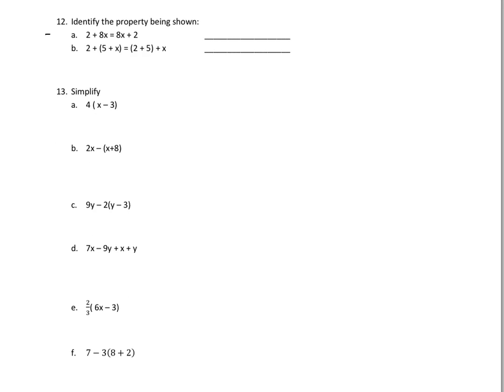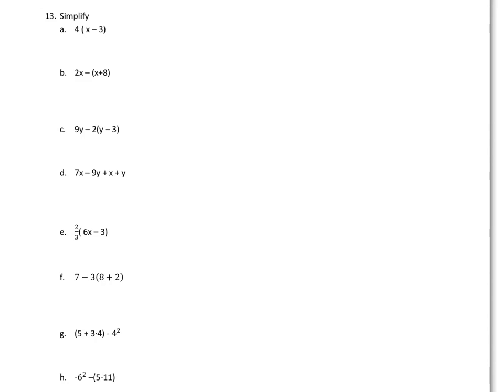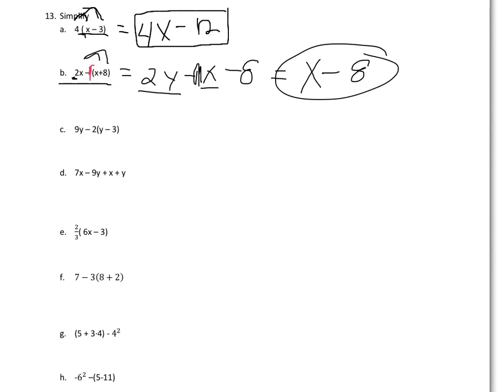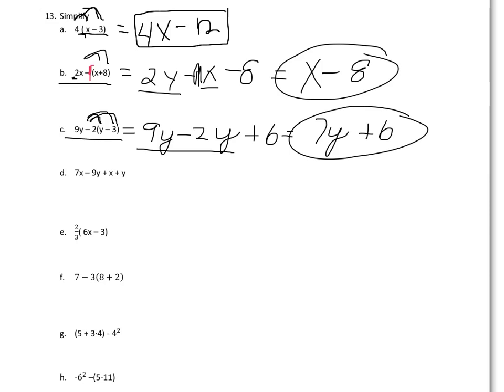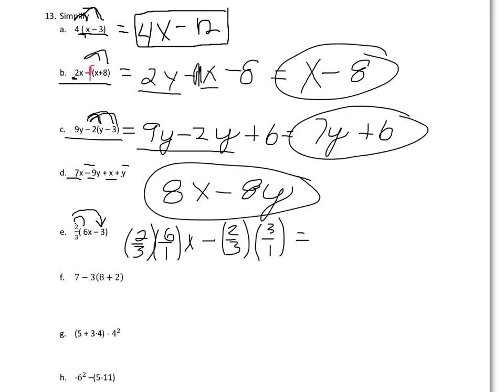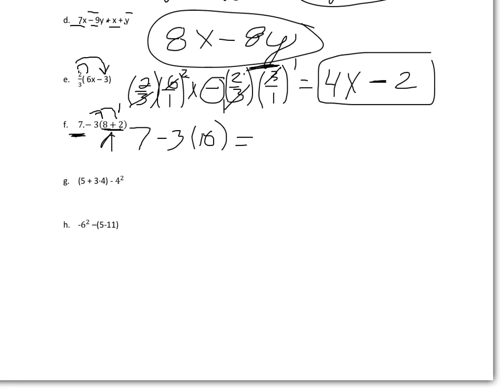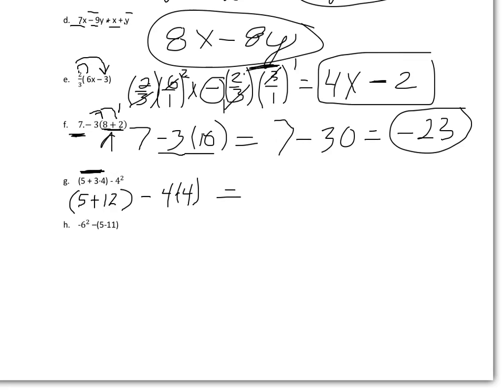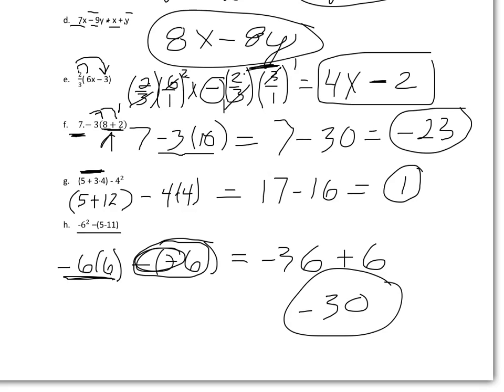Module 6 review video pt. 3